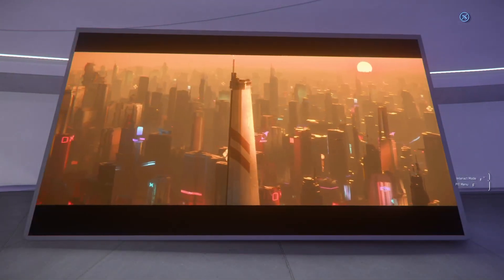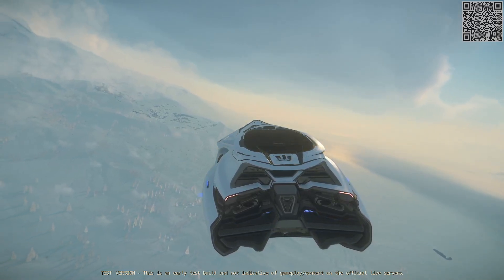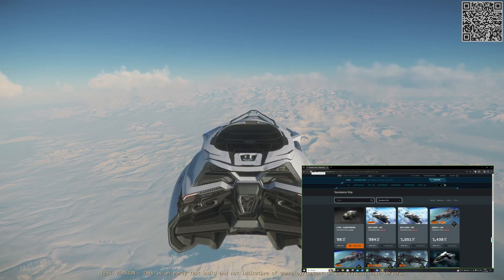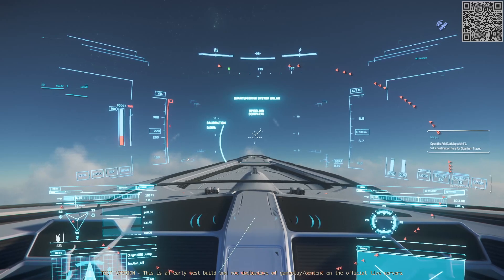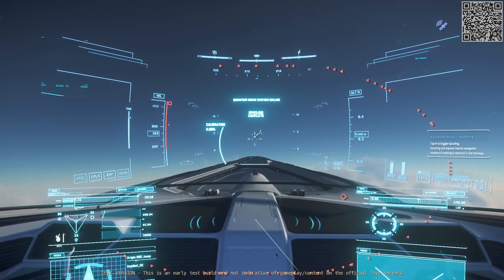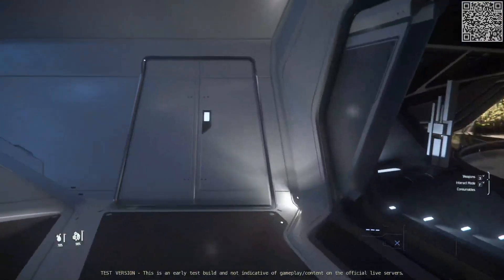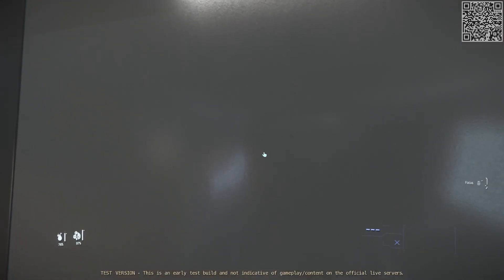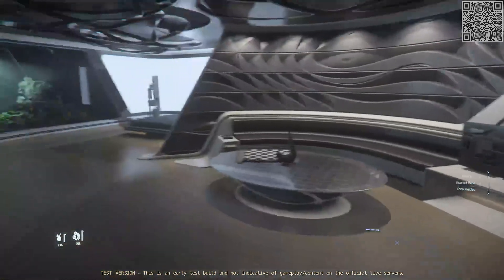starcitizen STAR CITIZEN - 890 JUMP SOLD OUT IN MILLISECONDS!!!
Es gibt Schiffe die kann oder darf man nicht kaufen, neben der Idris und der Jaevlin oder der Kraken ist auch die 890Jump in Millisekunden verkauft. Da fragt man sich was diese künstliche Verknappung soll!? Wie seht Ihr das ganze?

Bitte Informiere Dich in meinem Discord zu dem Thema Spenden. Den Link findest Du auch auf dieser Seite. Unter diesem Text findest Du die Spendenlinks.

Email für Anfragen:
(Achtung Nachrichten werden erst durch Moderatoren gelesen)

Mein System:

Monitor: 3x AOC 27 Zoll Gaming Monitor
Board: MSI Tomahawk Board
RAM: 32 GB DDR4 RAM 3200 MHz
CPU: AMD Ryzen 7 3800x
GPU: MSI RTX 2070 super
Sound: Creative Soundblaster Z
Micro: Rode NT-1 A
Headset: Senheiser
Tastatur: Roccat Skeltr Gaming Tastatur
Maus: Roccat Kone AIMO
Mischpult: Yamaha MG06
Kamera: EOS 4000D